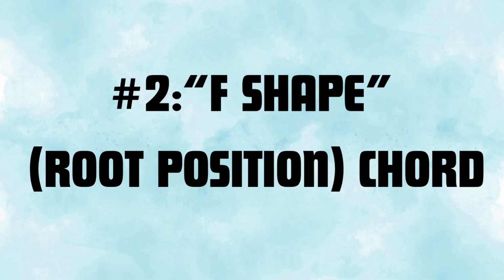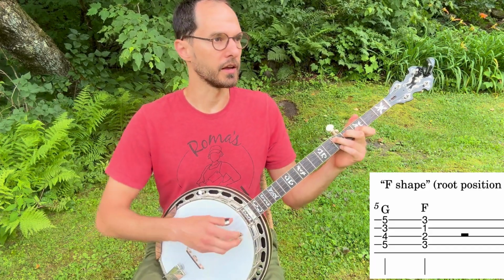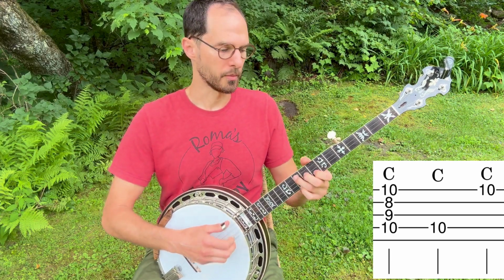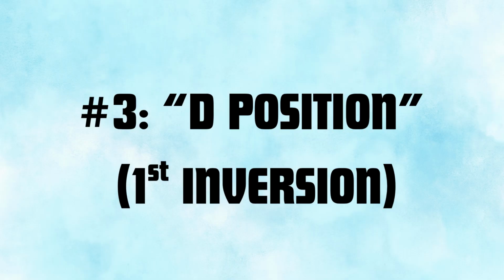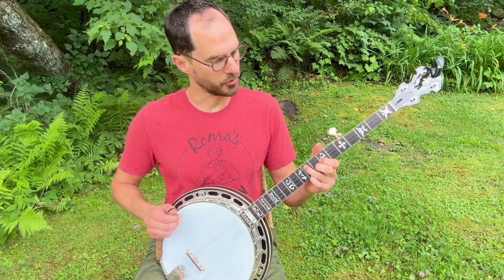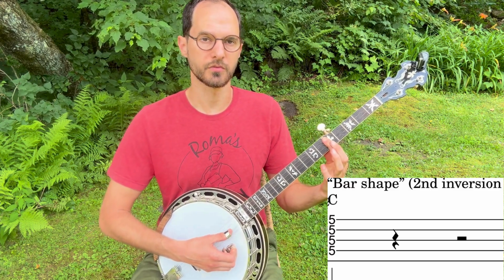5 Ways to Learn Note Names for Banjo (Beginner/Intermediate)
5 easy ways to learn note names on the banjo. Knowing note names will help you learn music, analyze what you've already learned, and communicate about music with others. For beginner and intermediate players.